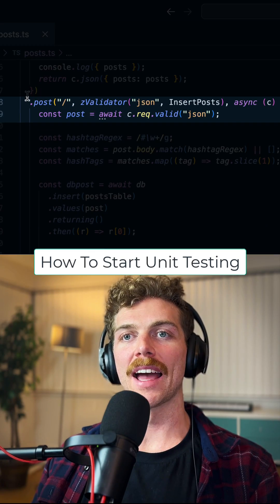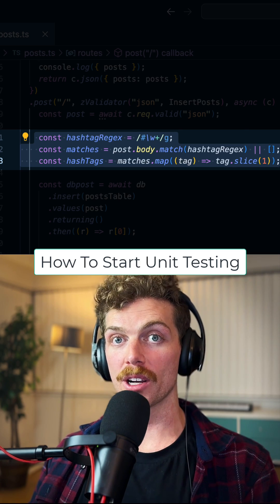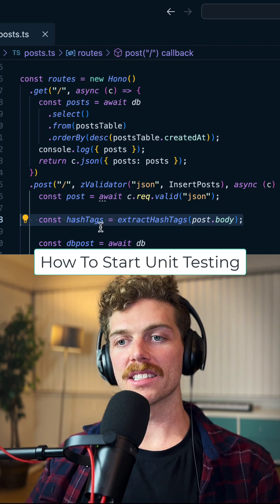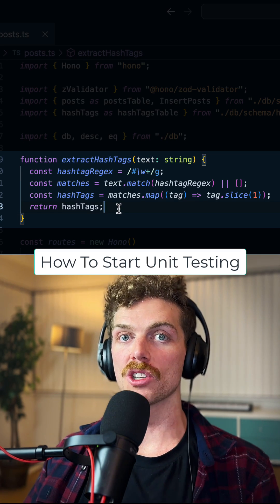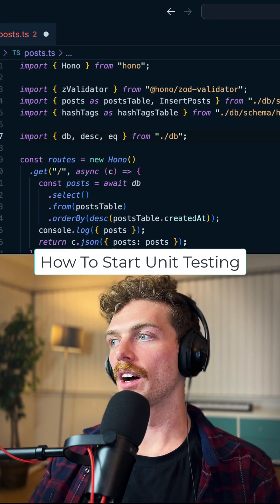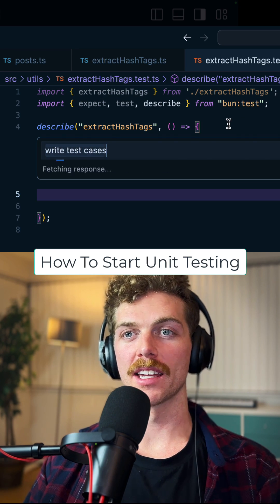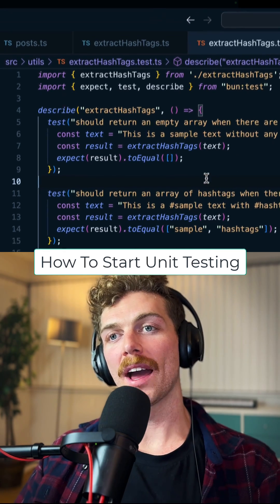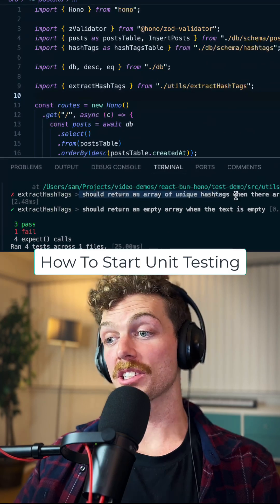How To Start Writing Unit Tests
Unit tests should run quickly and test some in-between logic. In the context of developing a social media application, it's unnecessary to manually navigate a browser, log in, and create a new post just to verify the functionality of a hashtag detection feature. Put that logic in it's own function and unit test it. Then the e2e tests exist, but are slow and run less often, maybe only on a test server when you push your feature branch.